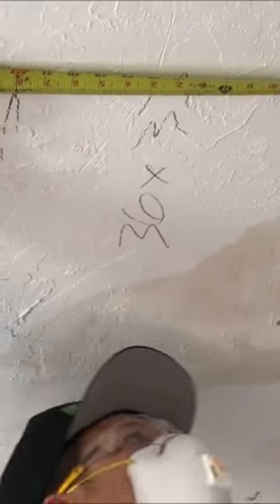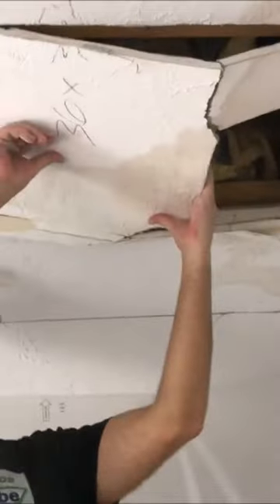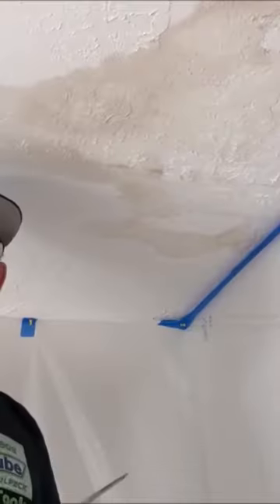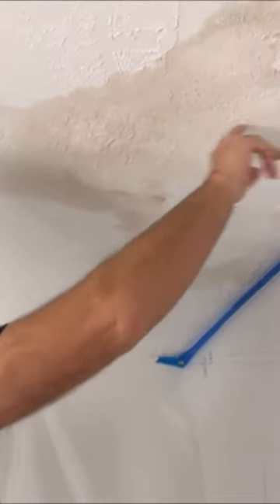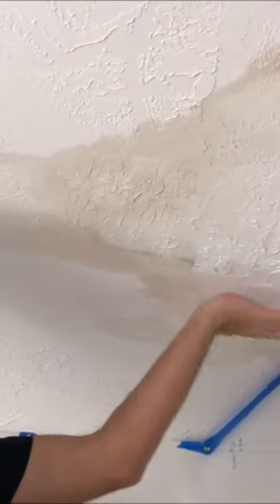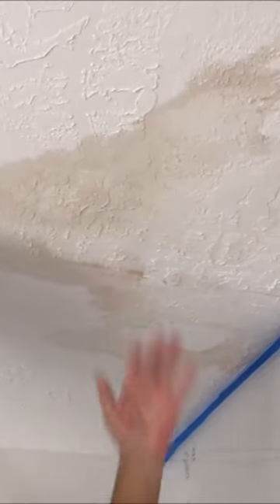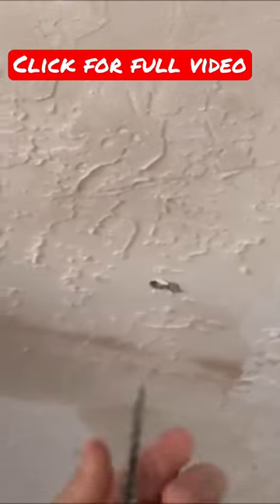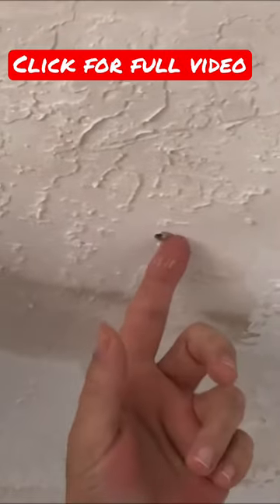Cutting Out Wet Drywall Ceiling from Roof Leak Step by Step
**Here's all the videos from this water damaged ceiling repair series**

** More Helpful Videos Down Below **